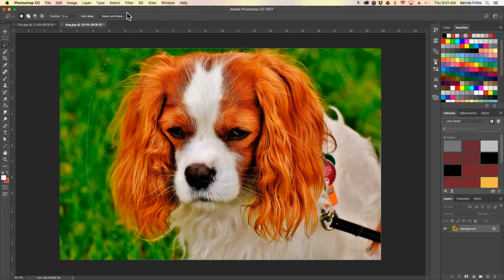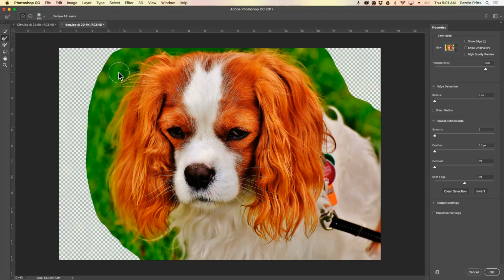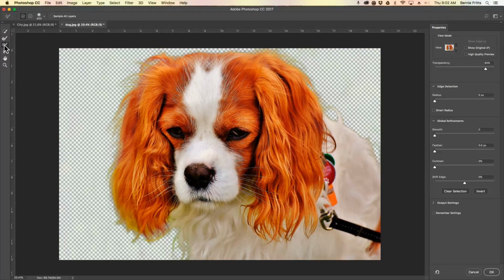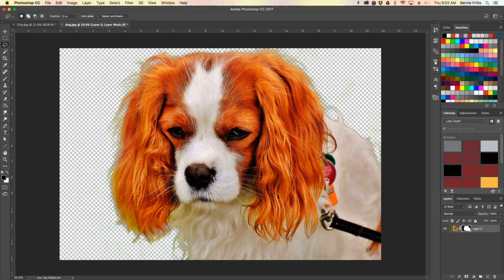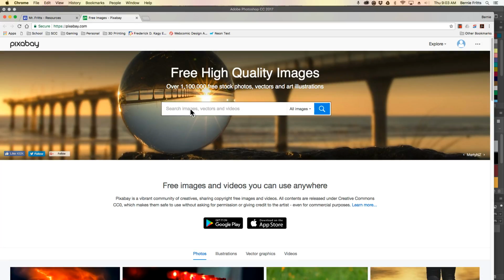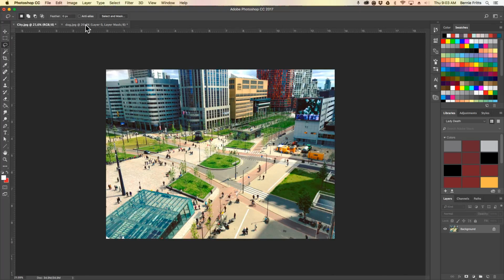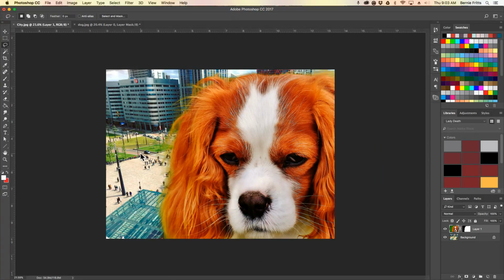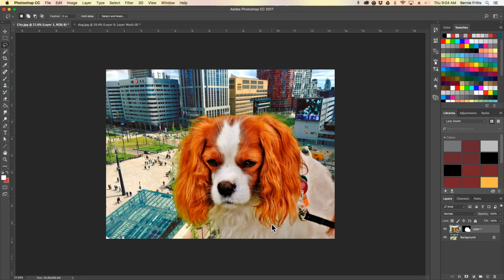Photoshop - Refine Selection